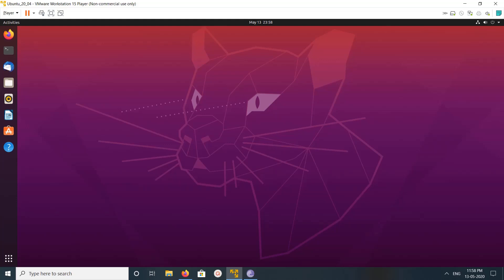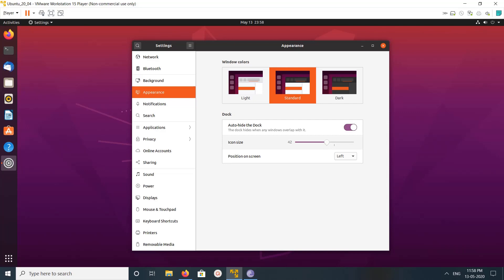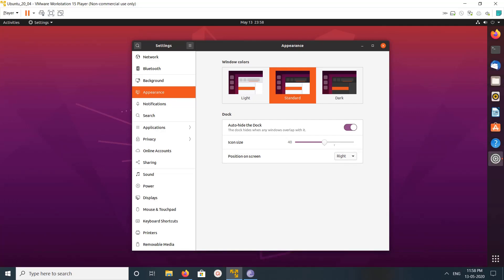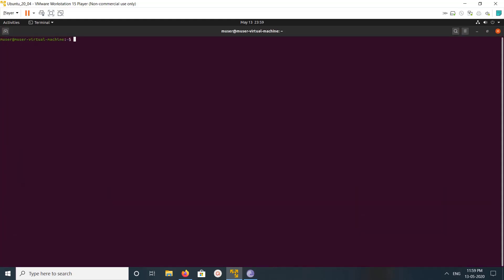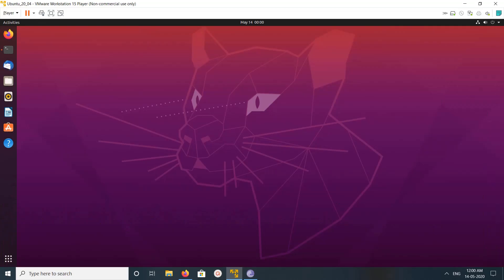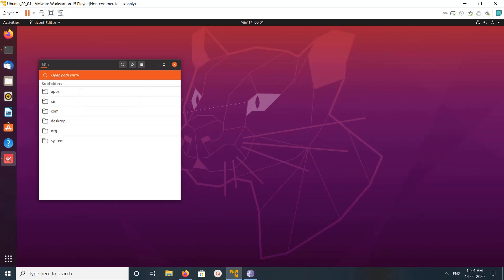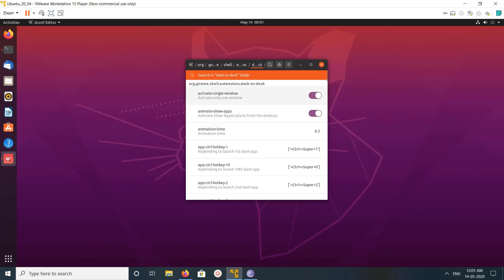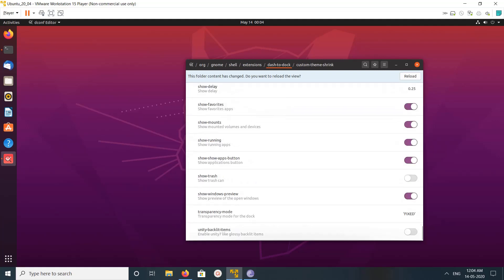How to Customize Dock Panel on Ubuntu 20.04 - dconf-editor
Replace Left Panel with Mac OS Style Dock Launcher in Ubuntu